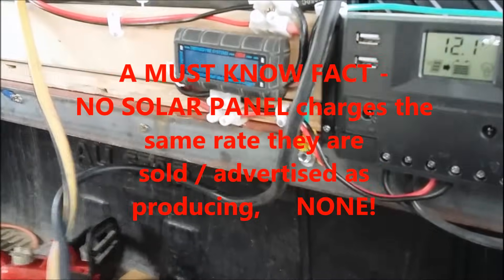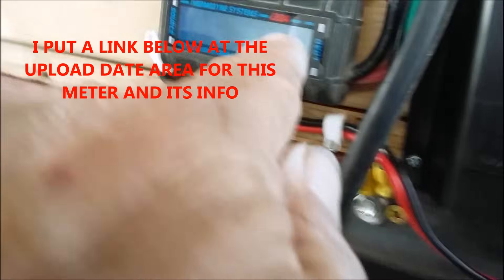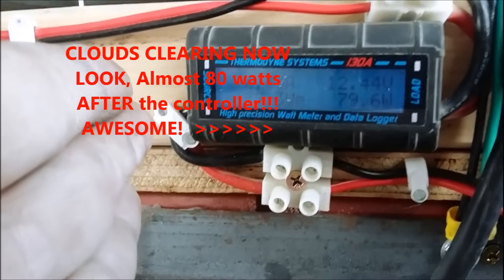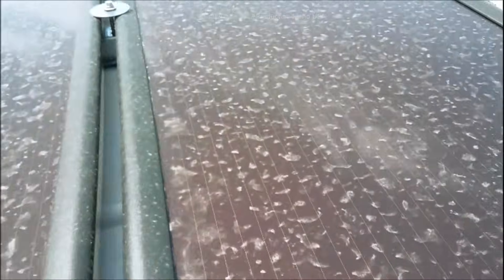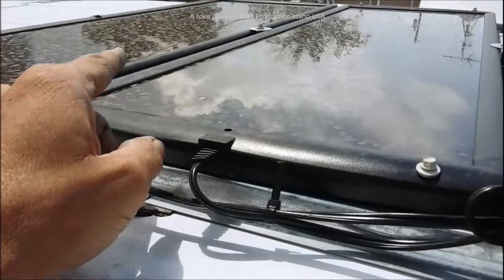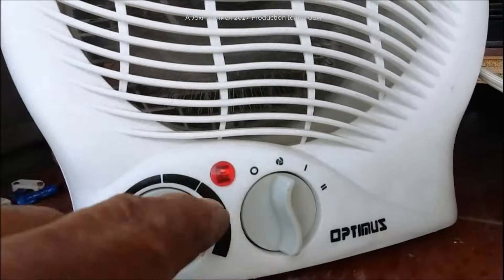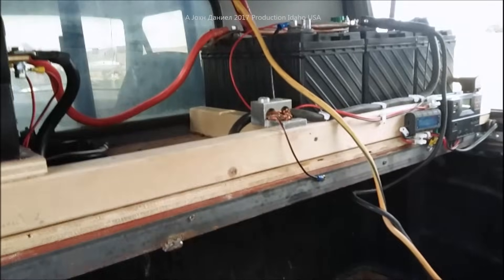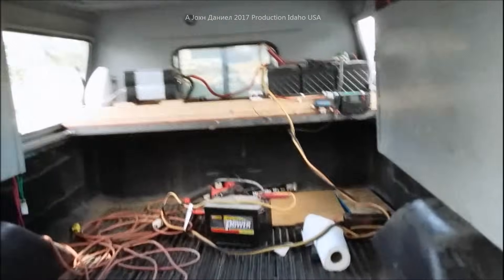Using Harbor Freight 100 Watt Solar Panels Output, my results, Info Below ↙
*NEW SOLAR FOLKS* You Can Do It ✌ FOR MY LONG TERM FOLLOWERS - ⬇️ Complete 1200w OPC SURVIVAL POWER SYSTEM -- 100 Watt Panels ,$120 REAL 50A MPPT ,Solar Connects ,Battery cable USA made ,12/2 Above/Underground for safe DC wiring of lights and appliances. (appliances you can use on 12 volt full list below)
Cheap Inverters with proven 4+ year records of quality - 3000 watt for tool, high amp and start up use, & a 1000 watt Pure sine for sensitive computers, TV's and electronics or just go one big inverter a 3000 watt pure sine (preferred method) for what your system can produce in peaks

***⬇️BEST BATTERIES - aka DEKA SOLAR are Duracell GC2 & B-903-L16 that actually can last 10 years. Made by East Penn, sold by Batteries+ as a Duracell for less. Order online, pick up for cheaper. Don't let more $$ lithium sellers fool you Go best in class or this Below!!!
~HURRICANE LiFePo4~ is the best affordable all in one 100+ AH Lithium option using Pure Prismatic Cells, not the others flashlight cells!!, go to link, add to cart and put in code WIND5 for a discount on all items in there. You can send them parts request, they know more sources.

Proven Parts List Based on the 2015 Prepper Mountain version of "LIVE OR DIE 1200 watt 12 volt to 120 volt Home Survive/ Protect/RV System" - for off grid power basics
Get your 12 panels, 2 controllers of 50 amp, right inverters, 6+ GC2 or L16 batteries, (8 better) and options for a small wind turbine ( listed below) exist at this power size of build. Total cost $2400 to $3000
*12 volt cooking appliances. Examples - Check it! Truckers Know!!

Ask direct questions to fit your exact plans, I can direct you to best wire gauge, light/appliance option, inverter options to your solar/wind area based needs.
(I only repair & install since 2006, I do not sell any items seen)

Ali-EXPRESS DIRECT my insider deals, Open Parts Sourcing for my videos is

#1 Coffee in the Shop By COMMUNITY
REAL Gaina Ceramic Coatings is